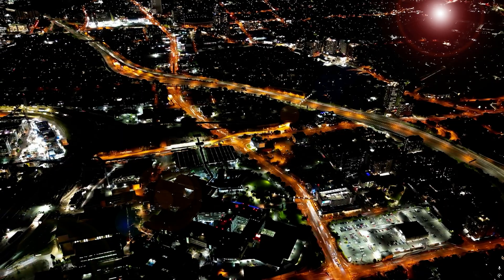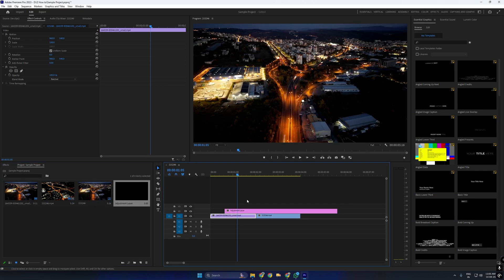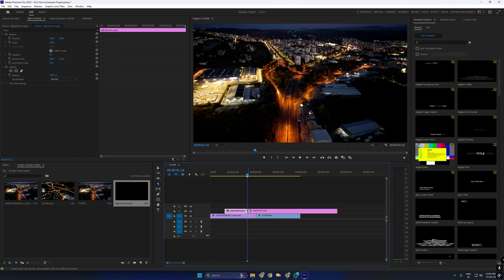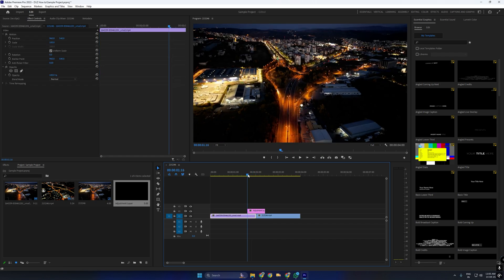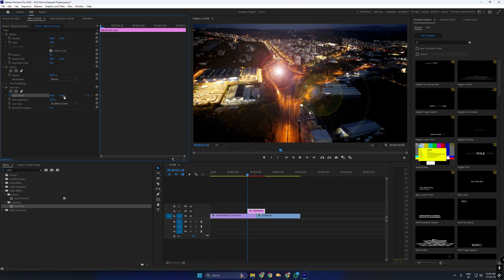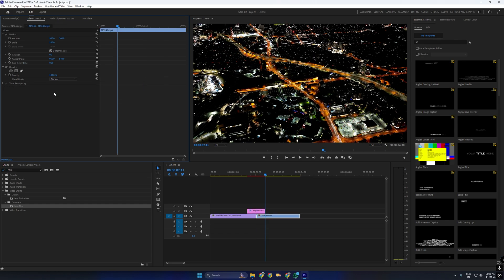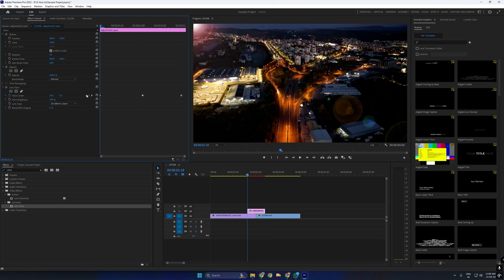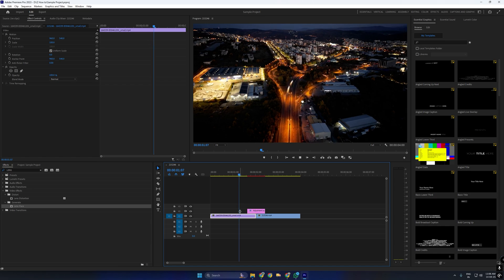Add Light Leak Transitions in Premiere Pro (2025 Aesthetic Editing Guide!)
Want to give your videos a soft, cinematic flair? In this 2025 step-by-step Premiere Pro tutorial, you'll learn how to add light leak transitions that create smooth, glowing visuals perfect for vlogs, travel edits, weddings, and cinematic sequences.

📌 What You’ll Learn:
✅ How to import and overlay light leaks
✅ Use blend modes (screen/add) for glow
✅ Customize opacity, color, and timing for seamless transitions

Turn regular clips into cinematic masterpieces with this glow-up! 💫🎬